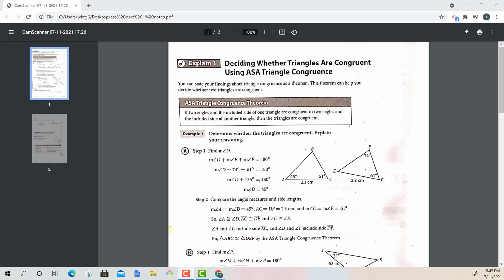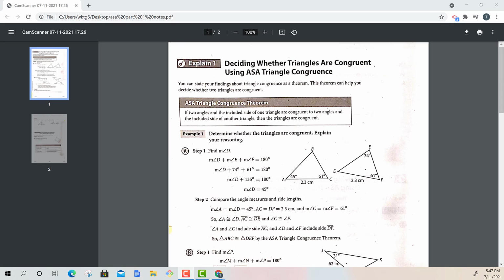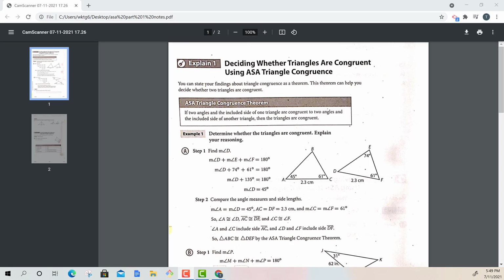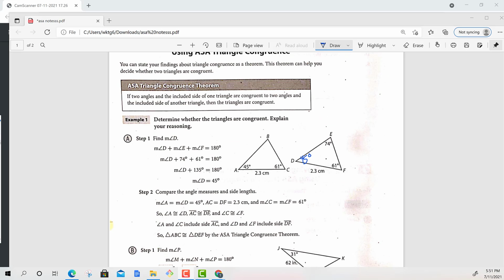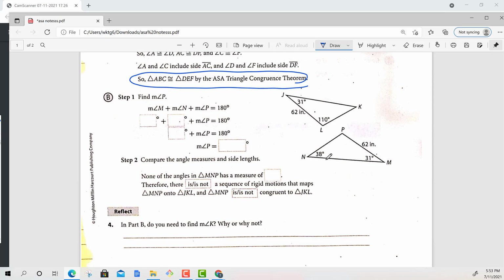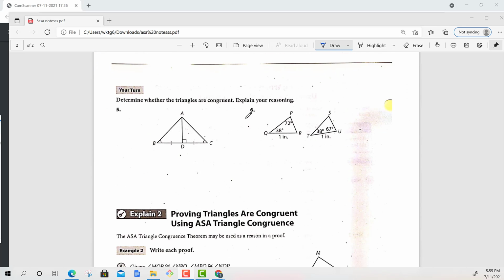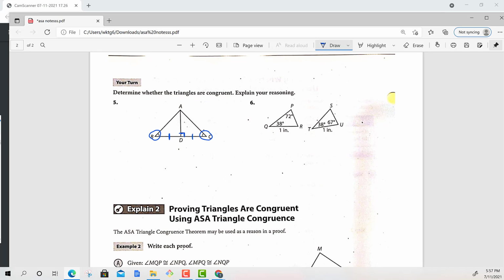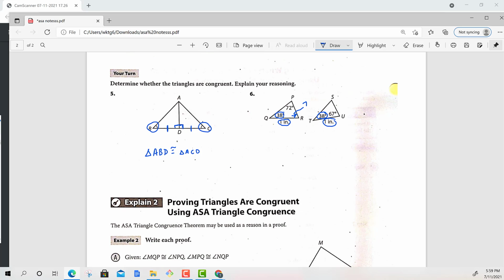ASA NOTES PART 1